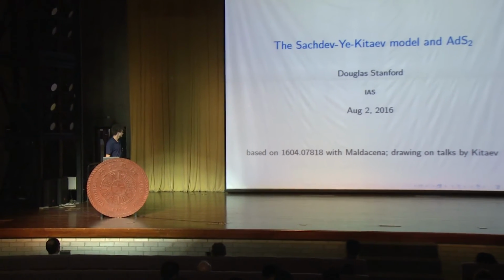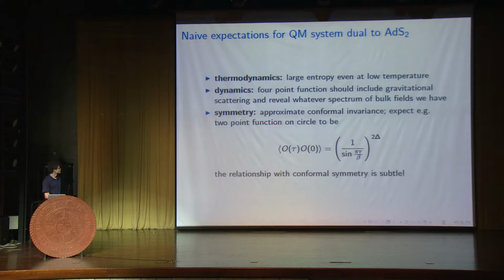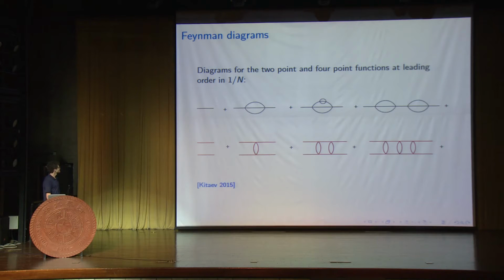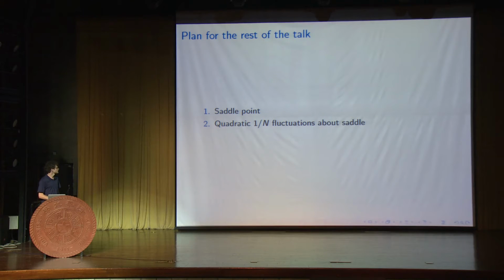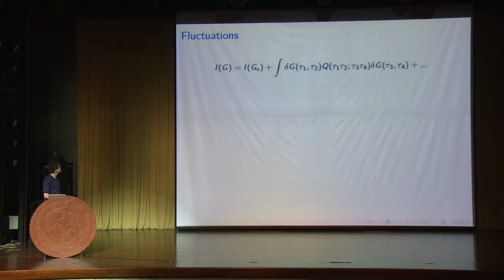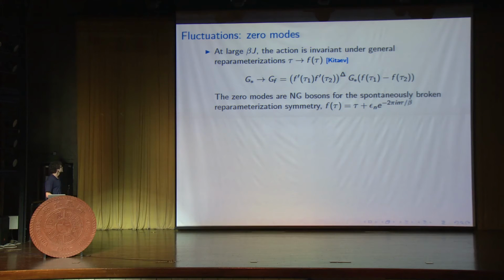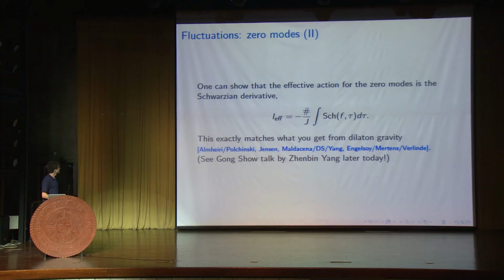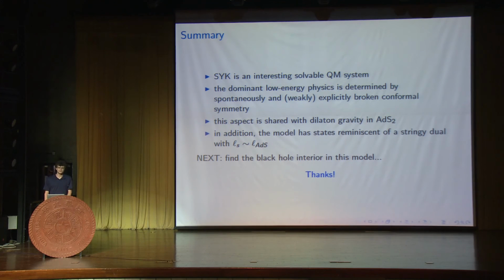Douglas Stanford - The Sachdev Ye Kitaev model and AdS 2